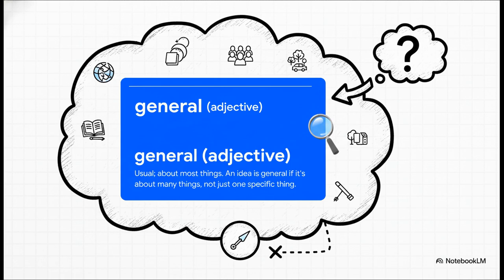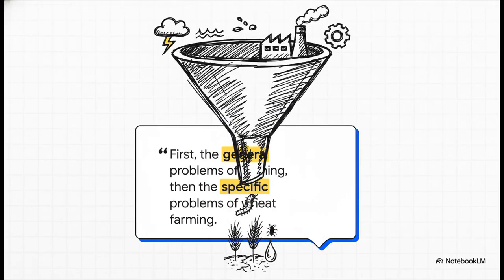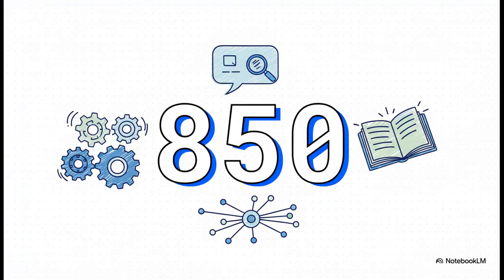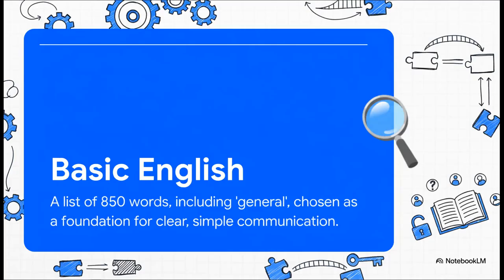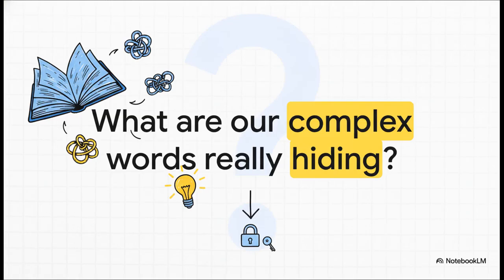The "Big Picture" Secret: Why "GENERAL" Is A Communication Powerhouse (Basic English)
Do you think "GENERAL" is just a word for broad topics? Think again! In this video, we put this common seven-letter word under the microscope to discover why simple language is the most powerful "master key" for understanding our world.

"GENERAL" is a master of structural essentiality. We explore its anatomy on the Simple English Wiktionary page and find vital lessons in why the most common, basic words are the keys to unlocking universal knowledge:

The "Map" Hack: We break down the ultimate contrast: "general" shows you the whole map, while "specific" gives you the exact address. This one word is your primary tool for zooming out and seeing the "big picture."

The "Leader" Hack: We reveal the surprising duality of the word. It describes broad ideas (adjective) and the top leader of an army (noun). One word, two different worlds!

The "VIP" Engine: We reveal why "general" was handpicked for the "Basic English 850" list—an elite, curated toolkit engineered to use fundamental concepts to explain complex patterns of logic and authority with absolute ease.

We pull back the curtain on its secret status: "GENERAL" is a "VIP member" of the elite essential vocabulary—a precision toolkit engineered to make global communication simple, clear, and efficient. Discover why true power in communication is not about using big, complicated jargon, but about mastering the most versatile, foundational words that exist. Learn why "radical clarity" is the secret to breaking down barriers—from sweeping ideas to individual actions—with absolute ease.

Timecodes:
00:00 — The Riddle: Why does a simple word for "usual" hide a massive global secret?
00:46 — The Microscope: Anatomy of "GENERAL" (why radical clarity is a "master key").
01:10 — The Pronunciation Hack: How UK and US accents change the "drift" of one word.
01:17 — The Map Hack: Why "general" vs. "specific" is the key to clarity.
01:50 — The Leader Hack: How a word for broad ideas also names an army commander.
02:13 — The Secret Label: Discovering why "GENERAL" is a VIP member of the "Basic English 850" list.
02:35 — The Engine: What is the 850-word toolkit and why was it designed to simplify global thought?
03:22 — The Clarity Hack: Why radical clarity is a tool for strength, not weakness.
04:02 — Final thought: In a world of jargon, are complex words adding truth or just hiding it?